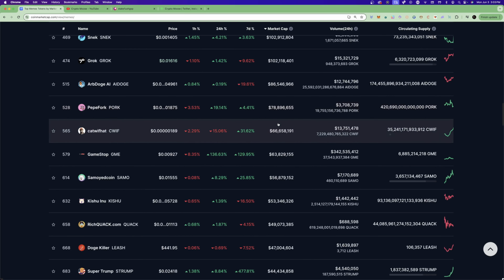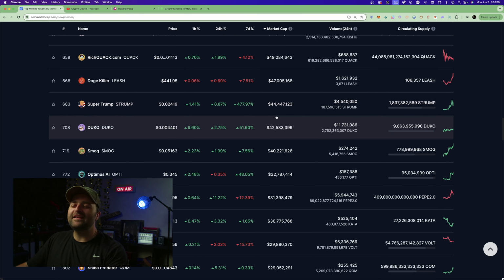3 MEME TOKENS FOR 100X GAINS! 🧨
Link Tree: 🔥

10 Day Cryptocurrency Challenge! The Ultimate Crypto Course

3 MEME TOKENS FOR 100X GAINS! 🧨

🔥 Welcome to our latest video where we dive into the world of meme tokens with explosive potential! Today, we're uncovering three meme coins that could skyrocket your portfolio with 100X gains. 🚀

💥 In this video, we cover:

Catwifhat (CWIF) - The quirky and adorable meme token that's capturing the hearts of investors and cat lovers alike.

Super Trump (STRUMP) - A politically charged meme token that's making waves in the crypto community.

Bird Dog (BIRDDOG) - The loyal and playful token that's gaining traction among dog enthusiasts and crypto traders.

🔍 We'll explore the fundamentals, unique features, and market trends for each of these tokens, and discuss why they have the potential to deliver massive returns.

👀 Don't miss out on this exciting opportunity to learn about these hidden gems before they take off!

📈 Remember to do your own research and consider your risk tolerance before investing. Cryptocurrency investments carry significant risk and it's important to invest wisely.

Timecodes:

0:00 - Intro
1:19 - Meme Token  1- Catwifhat (CWIF
3:34 - Meme Token 2- Super Trump (STRUMP)
5:53 - Meme Token 3- Bird Dog (BIRDDOG)
8:10 - BUY A HARDWARE WALLET!